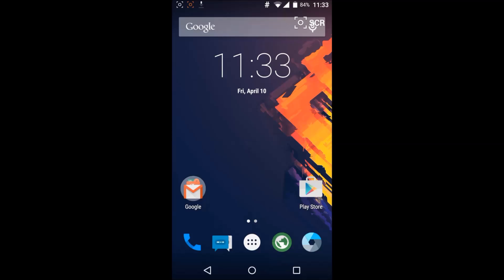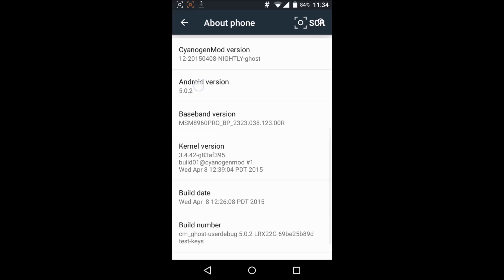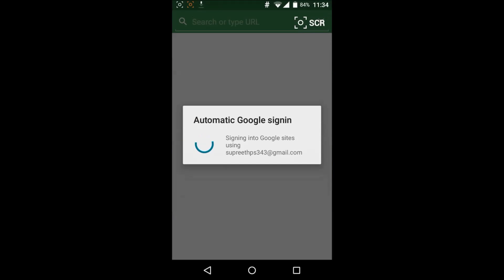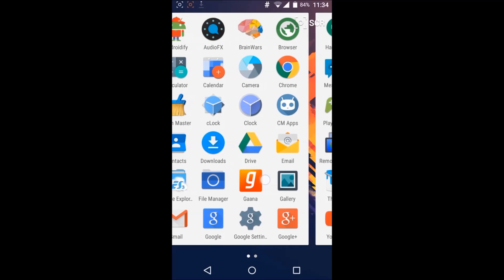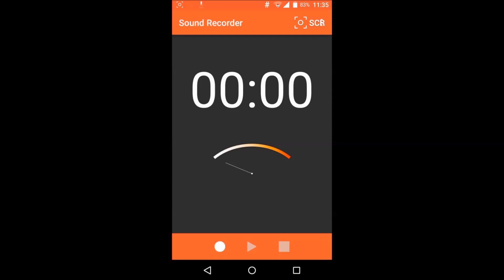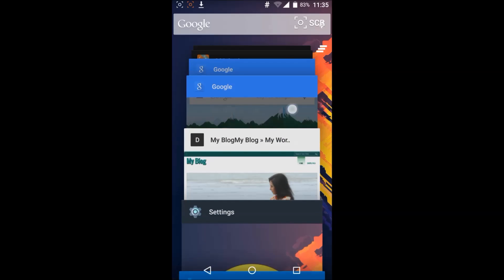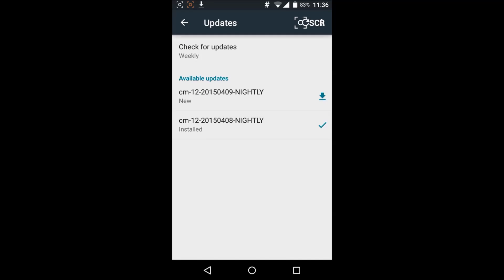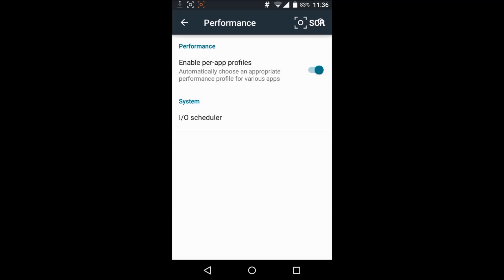CyanogenMod 12 CM12 Android 5.0 Lollipop Review on Moto X,nexus5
hey youtubers! here we are with our first video of tutorial based on CyanogenMod 12 or CM12, based on lollipop 5.0.2, i have tested this on Moto x 1stgen (which didnt get lollipop yet) and nexus 5 too
sorry about my crappy voice, i will try better in the next one ;)
Ciao